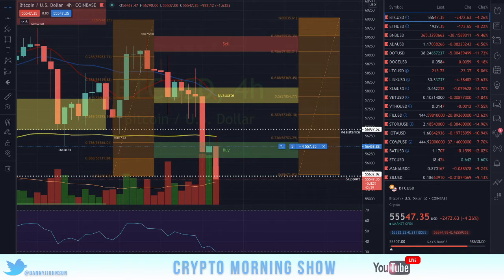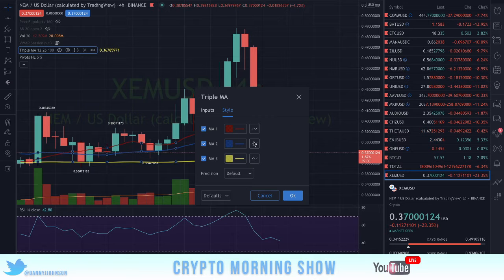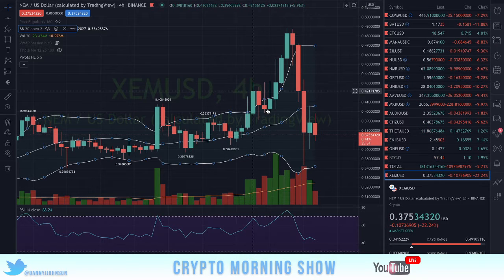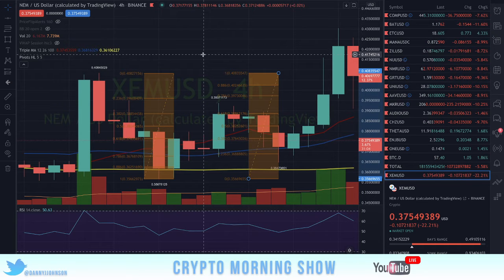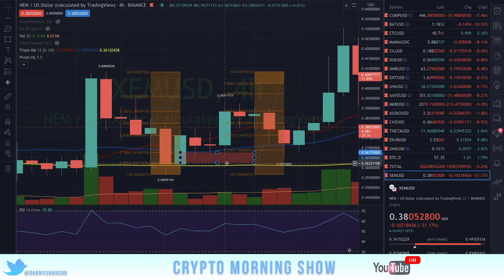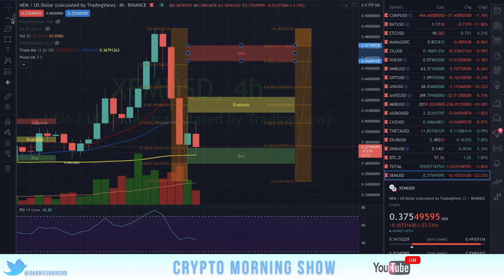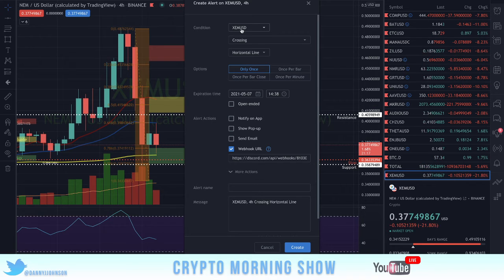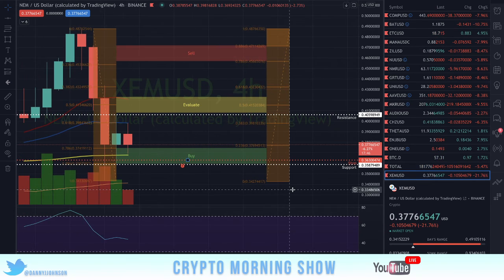TradingView Tutorial, Crypto Morning Show (How To) Charting in TradingView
In this video, I demonstrate how to create from scratch all the indicators and charting tools used on this channel. This short tutorial will guide you on how to set up and interpret these tools and help assist you with your technical analysis.